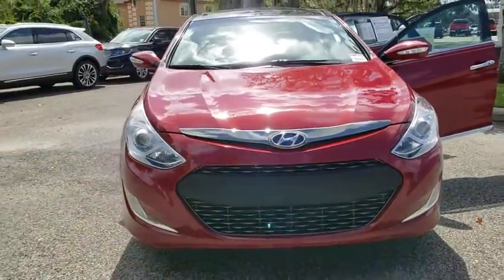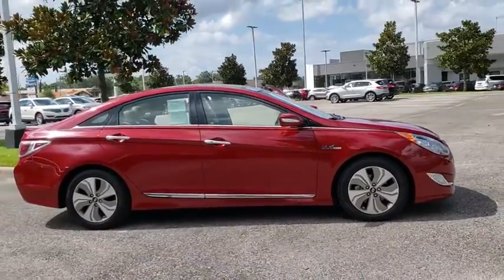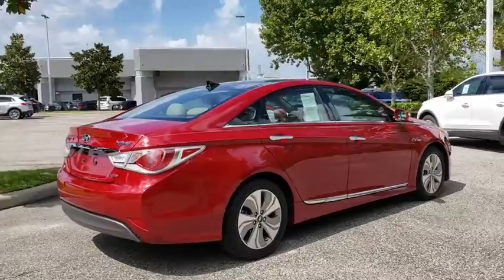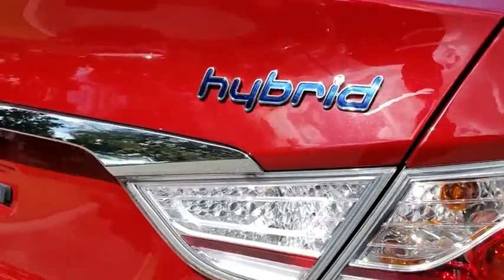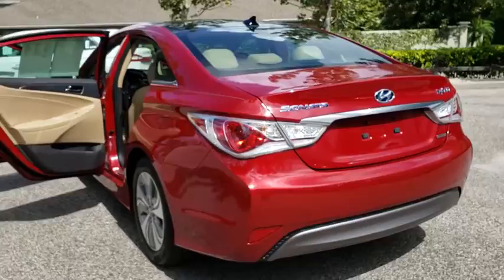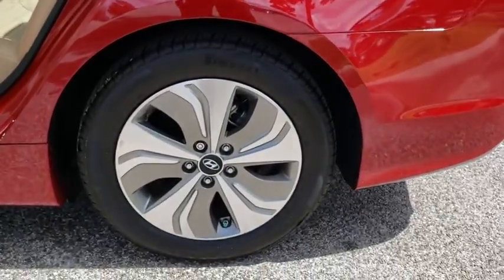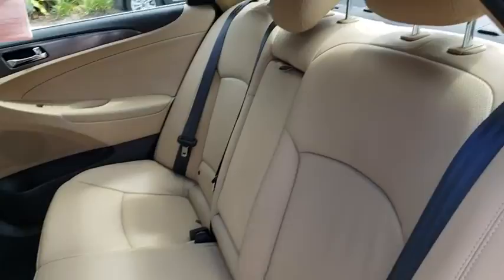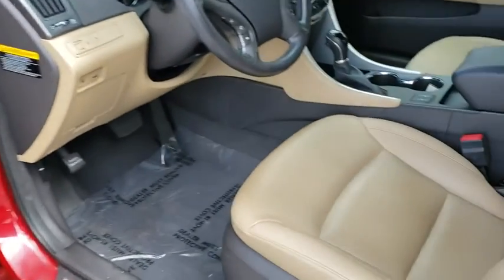2014 Hyundai Sonata Hybrid Winter Park, Longwood, Kissimmee, Windermere, Orlando, FL 180644A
Venetian Red Pearl Used 2014 Hyundai Sonata Hybrid available in Orlando, Florida at Central Florida Lincoln. Servicing the Winter Park, Longwood, Kissimmee, Windermere, FL area.
2014 Hyundai Sonata Hybrid Limited - Stock#: 180644A - VIN#: KMHEC4A43EA105988

Recent Arrival! This 2014 Hyundai Sonata Hybrid Limited in Venetian Red Pearl features: 4-Wheel Disc Brakes, ABS brakes, Automatic temperature control, Glossy DLO Surround & Outside Mirror Housing, Navigation System, Panoramic Sunroof, Panoramic Sunroof Package 02, Power driver seat, Power steering, Radio data system, Radio: AM/FM/SiriusXM/CD/MP3 w/Navigation, Speed control, Speed-Sensitive Wipers. FWD Odometer is 13257 miles below market average! 40/36 Highway/City MPGVisit our virtual showroom 24/7 @centralfloridalincoln.com.Reviews:* Comfortable and handsome cabin with simple controls; solid acceleration; lengthy warranty; costs less than comparably equipped rivals. Source: Edmunds* Recipient of Motorweek's Drivers' Choice Award for the best Family Sedan, the Hyundai Sonata was built giving it all the things people wanted in a mid-size sedan. More style, More room, A 5-Star Safety Rating, and a request for more power and more efficiency. Sonata uses a Gasoline Direct Injection 4-cylinder engine to generate the most standard horsepower in its class, with an impressive EPA-estimated highway rating of 35 MPG. A turbocharged version was conceived for drivers seeking V6 power with 4-cylinder fuel efficiency as well as a Hybrid model offering up to 40 MPG HWY with no major sacrifices to horsepower. The Sonata offer three models: GLS, with premium features uncommon in most midsize sedans; SE, with sport tuning for a higher level of responsiveness and performance; and Limited, a Sonata fully equipped with advanced technologies that satisfy your highest expectations of comfort and convenience; Enjoy space and comfort for yourself and four friends inside. Listen to all your favorite artists through the available 400-watt Infinity audio system with 9 speakers audio system. Find a gas station, track vehicle maintenance and send voice-to-text messages without leaving the driver seat, thanks to Blue Link. Plus, find eight ways to perfect comfort with the available power-adjustable driver seat with power lumbar support. The Sonata has more passenger, cargo and interior space than any other vehicle in its class. There's more head room and leg room in the front and - thanks to specially designed recessed hinge - even a larger trunk. The Sonata's available navigation system makes it easier for you to get from A to B. Use voice-recognition or the interactive touchscreen to get directions without being distracted. You can never be too safe when reversing. The view from the available Sonata rearview camera is displayed on the central in-dash touchscreen, with guidelines that help direct you into tight spots and take the guesswork out of backing up. Source: The Manufacturer Summary* If the current crop of midsize family sedans leaves you wanting, the 2014 Hyundai Sonata's mix of elegant styling, rich creature comforts and impressive fuel economy may reinvigorate your need to write a check. The Sonata's great warranty and resale history are also worth noting. Source: KBB.com
FIRST AID KIT  -inc: First aid kit for glove box,VENETIAN RED PEARL,CARPETED FLOOR MATS,CARGO NET  -inc: Cargo net for trunk,CAMEL  LEATHER SEATING SURFACES,PANORAMIC SUNROOF PACKAGE 02  -inc: Panoramic Sunroof  Glossy DLO Surround & Outside Mirror Housing,CARGO MAT  -inc: mat for trunk floor,Front Wheel Drive,Power Steering,ABS,4-Wheel Disc Brakes,Brake Assist,Aluminum Wheels,Tires - Front Performance,Tires - Rear Performance,Heated Mirrors,Power Mirror(s),Integrated Turn Signal Mirrors,Rear Defrost,Intermittent Wipers,Variable Speed Intermittent Wipers,Daytime Running Lights,Automatic Headlights,Fog Lamps,AM/FM Stereo,CD Player,Navigation System,Premium Sound System,Satellite Radio,MP3 Player,Back-Up Camera,Auxiliary Audio Input,HD Radio,Steering Wheel Audio Controls,Bluetooth Connection,Power Driver Seat,Bucket Seats,Heated Front Seat(s),Driver Adjustable Lumbar,Pass-Through Rear Seat,Rear Bench Seat,Adjustable Steering Wheel,Trip Computer,Power Windows,Telematics,Leather Steering Wheel,Keyless Entry,Power Door Locks,Keyless Start,Remote Trunk Release,Universal Garage Door Opener,Cruise Control,Climate Control,Multi-Zone A/C,Leather Seats,Driver Vanity Mirror,Passenger Vanity Mirror,Driver Illuminated Vanity Mirror,Passenger Illuminated Visor Mirror,Auto-Dimming Rearview Mirror,Security System,Engine Immobilizer,Traction Control,Stability Control,Front Side Air Bag,Tire Pressure Monitor,Driver